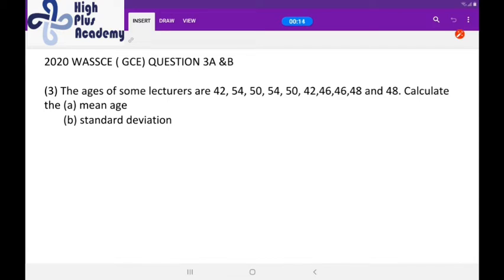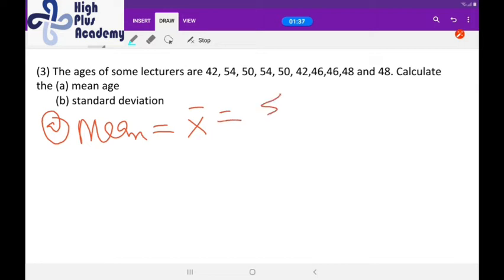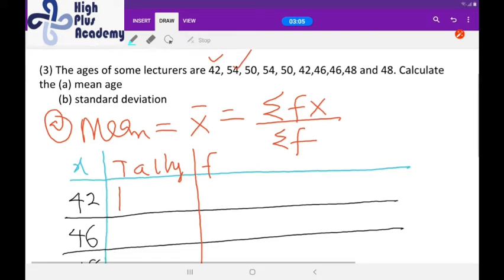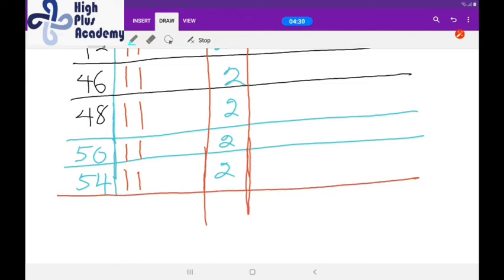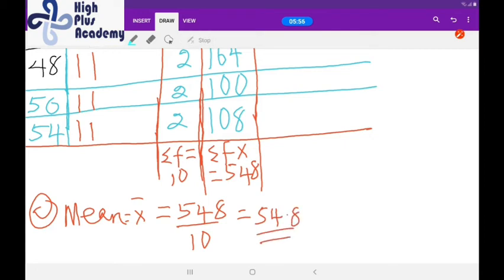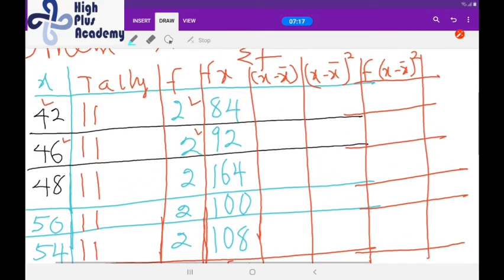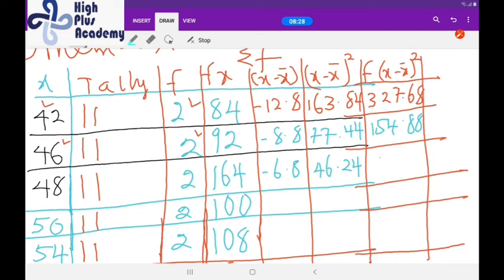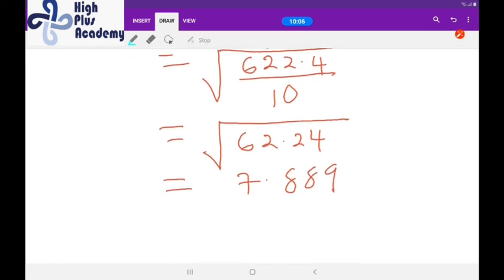2020 WASSCE (GCE) QUESTIONS 3A & 3B. STATISTICS MEAN MEDIAN STANDARDDEVIATION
please note :   At 4mins :58seconds of the video , 48 x 2 = 96 and not 164. It was a mistake please . Thank you .
This video talks about Solutions on statistics involving mean and Standard deviation.